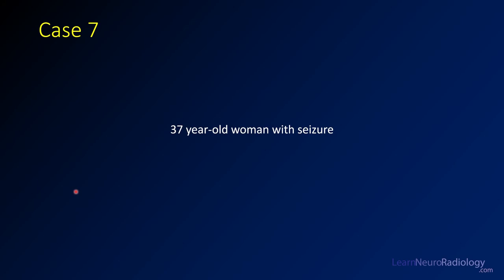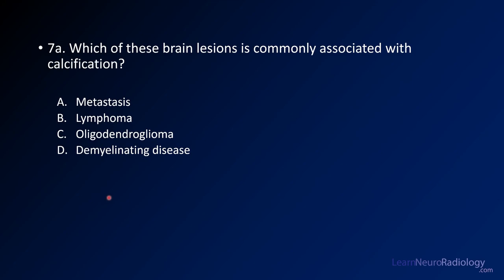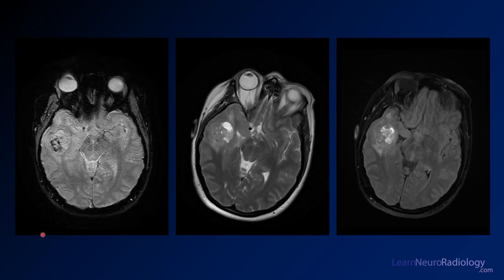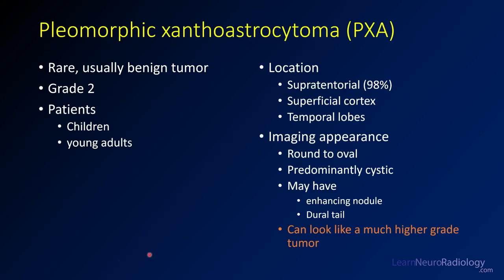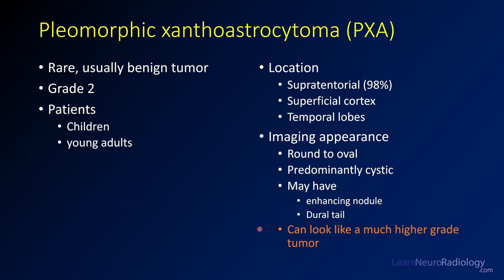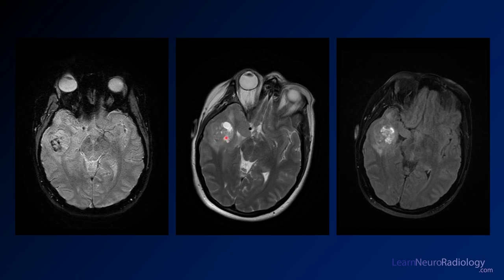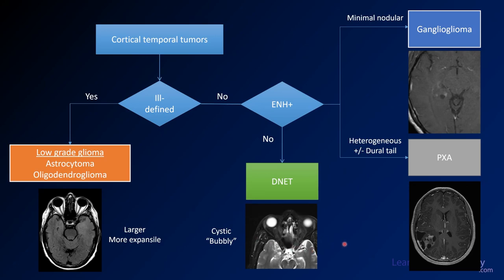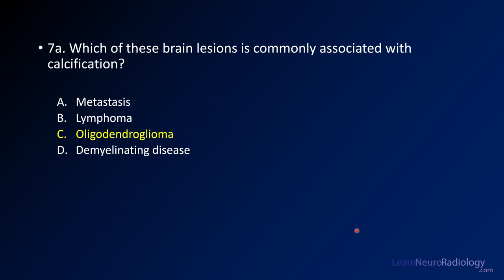Neuroradiology Board Review - Brain Tumors - Case 7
The CT of the head shows a lesion in the right temporal lobe with masslike expansion and calcification.

0:55 The differential diagnosis for calcified lesions in the brain is pretty selective. A few tumors, including oligodendroglioma, meningioma, and pleomorphic xanthoastrocytoma (PXA) are well known for calcification. Only a few metastases calcify, and those are mostly bone tumors like osteosarcoma and chondrosarcoma. Vascular lesions including arteriovenous malformations (AVM) and cavernous malformations can also calcify, but the calcifications may look vascular.

The MRI shows a heterogeneous mass in the right temporal lobe. There are T2 hyperintense areas of non-enhancement that appear almost cystic. There is some surrounding edema, although the extent of mass effect is less than expected given the size of the mass. GRE or susceptibility imaging show areas of hypointensity likely corresponding to the calcification on CT. On post-contrast imaging, there is heterogeneous, irregular enhancement with a broad dural margin.

2:12 The diagnosis is: pleomorphic xanthoastrocytoma (PXA)

PXAs are relatively rare tumors occurring in teenagers and younger adults. They are WHO grade 2 tumors. They are most commonly supratentorial. A classic trademark is a dural tail, which is relatively uncommon for intraparenchymal tumors. In many cases they can look like a much more aggressive tumor, but it is a nice clue if it has less mass effect than expected. Think about PXA if you see a tumor that looks more aggressive than it should for size and mass effect.

4:08 Framework for evaluating cortical temporal tumors. There are a few common tumors you may encounter in the temporal lobes in seizure patients. First consider whether they are ill-defined or well-marginated. If ill-defined, the differential includes astrocytoma or oligodendroglioma. If well-marginated, then consider whether there is enhancement. If no enhancement, DNET is most likely. If there is a small amount of nodular enhancement, favor ganglioglioma. As in this case, PXAs tend to have more enhancement in a more irregular pattern.

In summary, it is helpful to have an approach to cortical tumors that can help you differentiate these lesions. Remember, it can be challenging to differentiate them without a biopsy in real life, but it is nice to be able to hone your differential diagnosis.